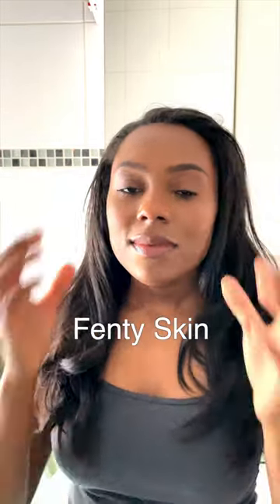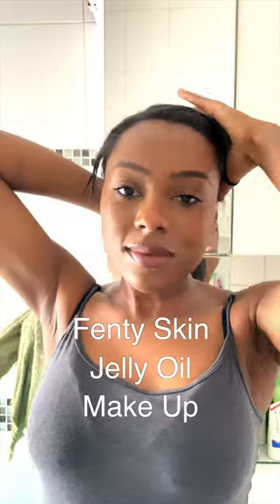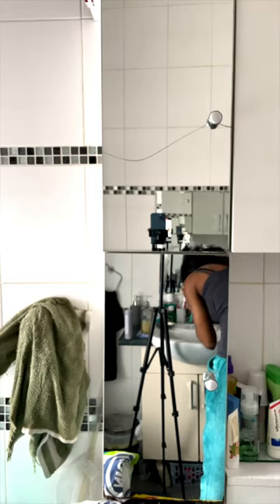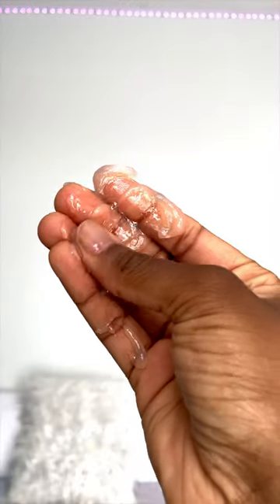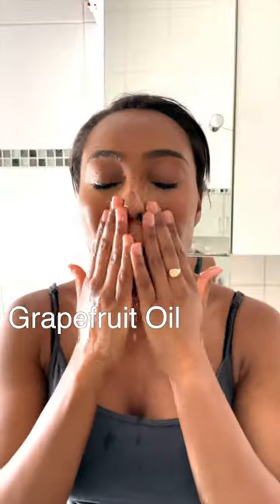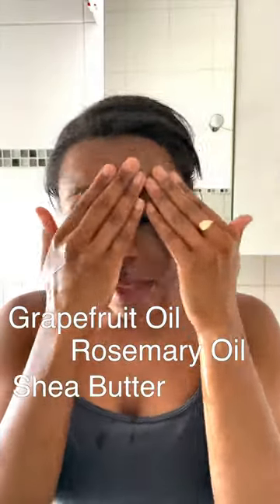Rihanna’s Fenty Skin Melt AWF Jelly Oil Cleanser TRY ON TEST | Make Up Melting?!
WATCH the rest of the video on my Youtube! ✨ @itsrhiannanotrihanna